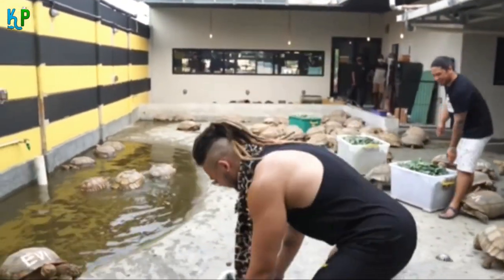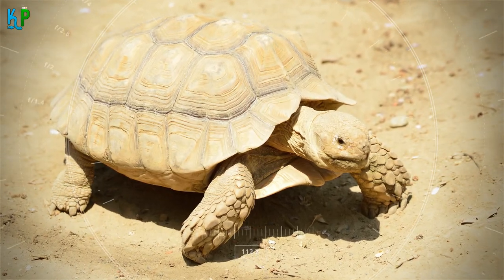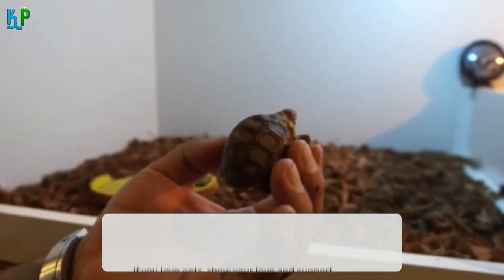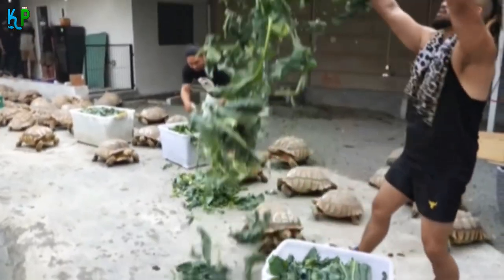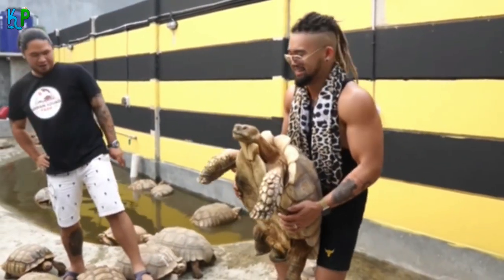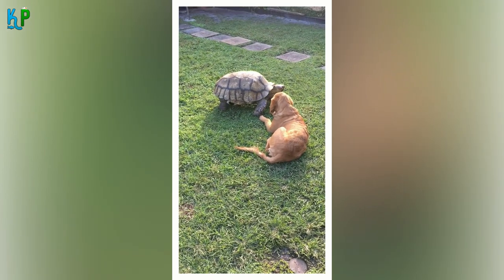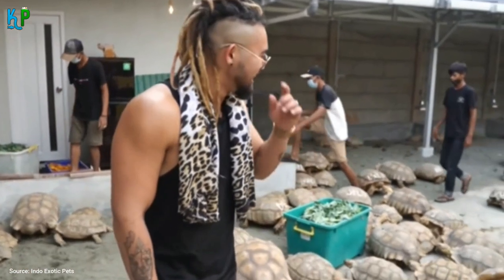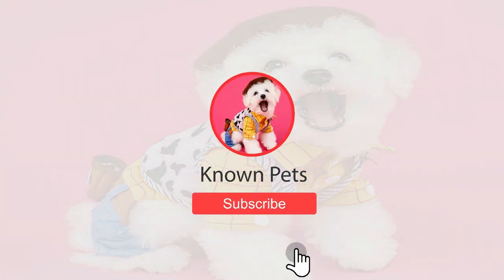Top 10 facts about Sulcata Tortoise That Will Blow Your Mind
►Title: Top 10 facts about Sulcata Tortoise That Will Blow Your Mind

🐢 Best Turtle and Tortoise Food & Supplies:

🐢 Best Turtles Food:
✔️ Fluker's Buffet Blend Aquatic Turtle Food:
✔️ Exo Terra Adult Aquatic Turtle Food:
✔️ Mazuri Aquatic Turtle Diet:

🐢 Best Turtles Terrariums:
✔️ Lake Reptile Aquarium Tank with Platform Plants:
✔️ Turtle Habitat Terrapin Lake Reptile Aquarium Tank with Platform Plants

► Aquarium Water Treatments:
✔️ API TURTLE WATER CONDITIONER Water Conditioner:

► Filter Accessories:
✔️ TetraFauna Repto Filter 50 Gallons, Terrarium Filtration, Keeps Water Clear:
✔️ LONDAFISH Turtle Filter Water Submersible Filter for Turtle Tank:

🐢 Best Reptiles & Amphibians Health Supplies:
✔️ AMBER NATURALZ - REPTAID - Immune Support - for Reptiles Under 250g
 ✔️ Zoo Med Calcium with Vitamin D3 Reptile Food:

🐢 Best Reptiles & Amphibians Terrarium Bedding, Sand & Substrate:
✔️ Zoo Med Reptile Bark Fir Bedding, 8 Quarts:
✔️ Exo Terra Coco Husk, Tropical Reptile Terrarium Substrate:

🐢 Best Reptiles & Amphibians Terrarium Bowls:
✔️ Zoo Med Reptile Rock Food Dish:

🐢 Best Reptiles & Amphibians Terrarium Covers:
✔️ Zilla Reptile Terrarium Fresh Covers Air Screen Pet supplies:

🐢 Best Reptiles & Amphibians Habitat Lighting:
✔️ Zoo Med Reptifogger Terrarium Humidifier:

►► Glance: in this video you will discover
in this video, you are about to learn more about your Sulcata spurred tortoise pet:
Are you interested to know about the top 10 facts about the Sulcata Tortoise? Keep reading to know more. The Sulcata Tortoise, known as African spurred tortoise in some countries, is a type of species that resides in the deserts of Africa. You will find them commonly in the Sahara Desert, especially, in the southern areas. Apart from deserts, the Sulcata tortoise resides in other dry and hot regions in Africa. Currently, this species is regarded as "vulnerable." This means, they could fall into the "endangered" category quite soon.
1. Where do they live
2. Name reason – one of the most interesting of the top 10 facts about the Sulcata Tortoise
3. Sulcata Tortoise Diet  - an important point among the top 10 facts about Sulcata Tortoise
4. Sulcata Tortoise Size
5. Shape of the Sulcata Tortoise – one of the intriguing among the top 10 facts about the Sulcata Tortoise
6. Sulcata Tortoise's lifestyle
7. Mating of Sulcata tortoises
8. Careful mothers
9. Sulcata Tortoise for sale
10. Extreme heat can kill them

Since you are watching this video means you probably was looking for something like: